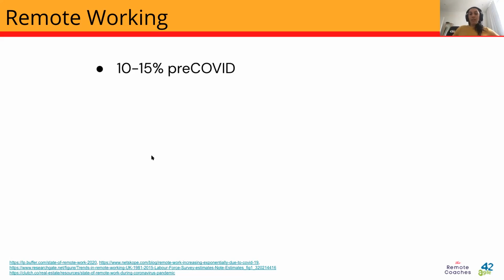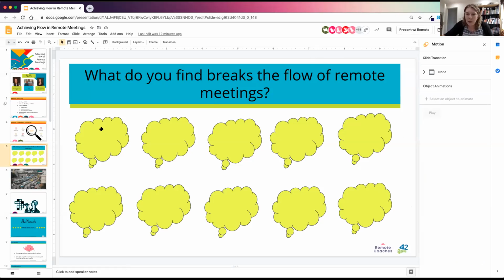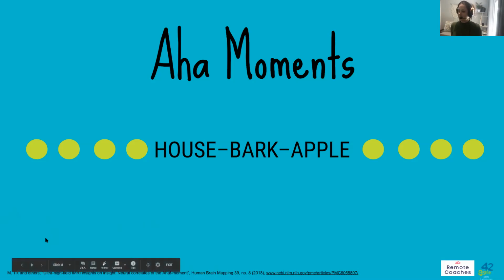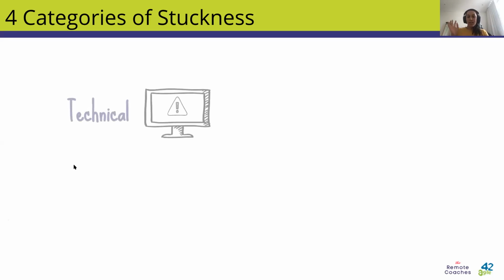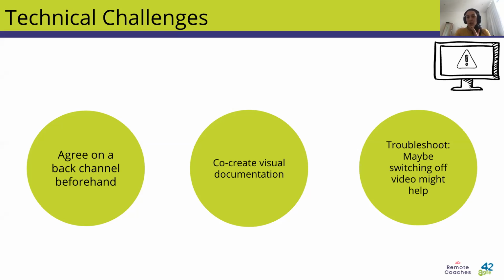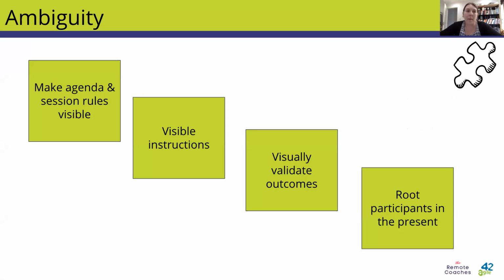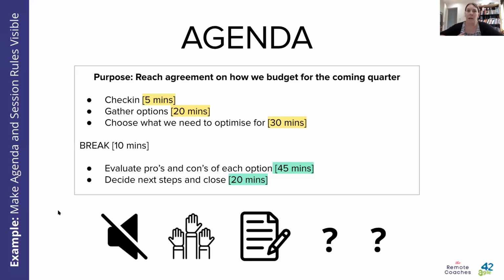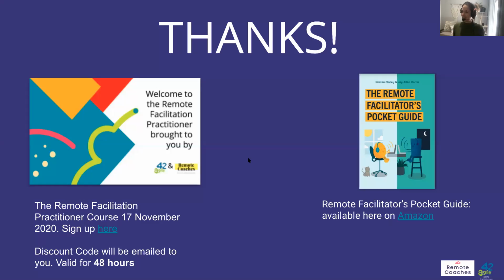Webinar: Achieving Flow in Remote Meetings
Remote meetings can suffer from what we refer to as “traffic jam effects.” Maybe someone’s internet is dropping and you keep having to repeat something or maybe the general pace just seems that much slower. These kinds of experiences impact our ability to collaborate remotely.

Join us in this webinar as we explore the neuroscience behind why feeling stuck is frustrating and the unique challenges that remote meetings pose. We will share actionable methods for overcoming these challenges, harnessing the benefits of the digital medium, and artefacts which you can use to improve your remote meeting flow.